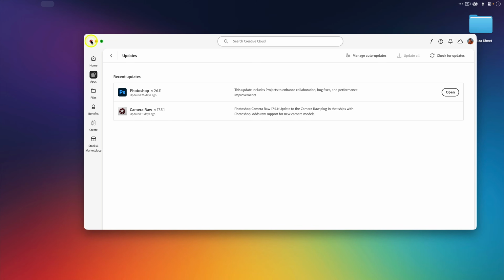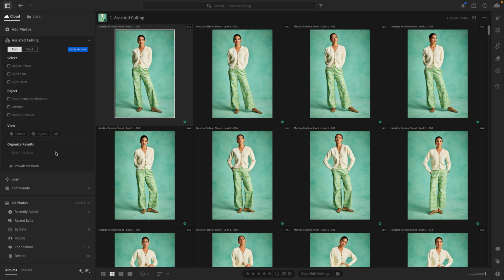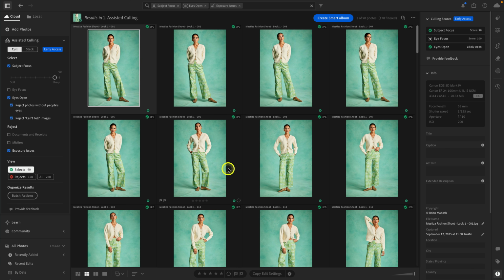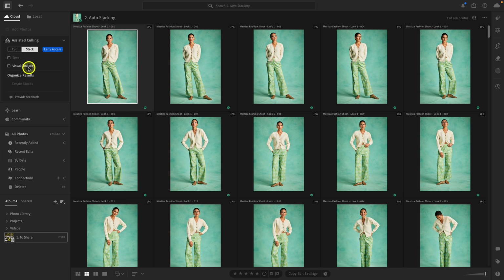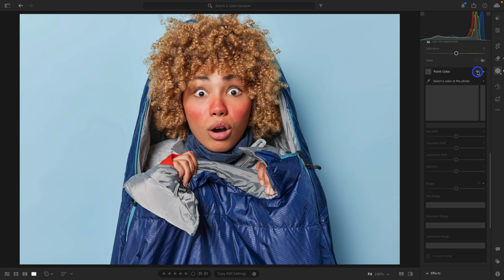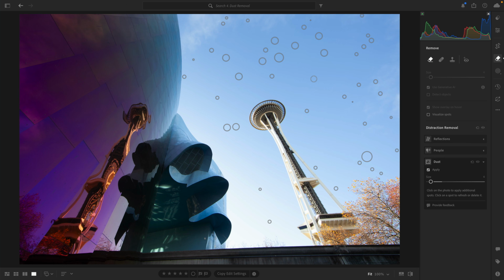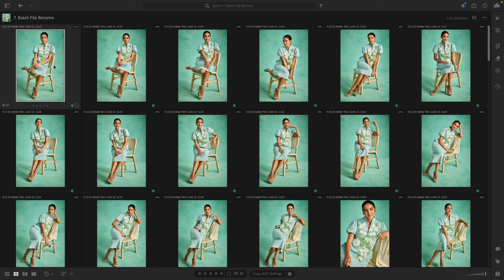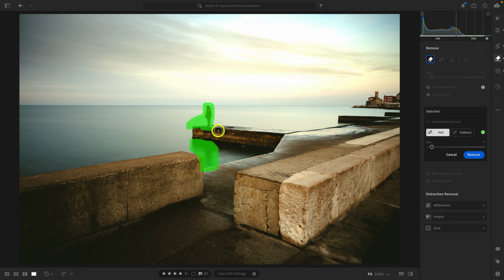This Lightroom v9.0 Update Changes EVERYTHING [What's New - Oct 2025]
Lightroom v9.0 just dropped, and it’s packed with features that solve some of the most frustrating workflow bottlenecks. From AI-powered culling and auto-stacking to the amazing Color Variance tool and automatic dust removal—this isn’t just a quality-of-life update. This is the kind of release that makes you rethink how you organize and edit your photos.

Chapters:
00:00 - This Lightroom update is MASSIVE
00:49 - Don’t forget to first update Lightroom
01:16 - A few little updates first
01:55 - Introducing Assisted Culling in Lightroom
12:48 - Auto Stacking by Time and Visual Similarity
18:07 - Color Variance is now in Lightroom
23:06 - Easily remove dust spots from your photos
25:51 - Add Color Labels to your photos
28:27 - Improvements to Landscape Masking with snow detection
30:06 - Batch rename your photos
32:27 - Browse images in subfolders in Lightroom Local
33:52 - Auto-select Reflections and Shadows with Gen Remove
36:02 - Learn how to use Lightroom everywhere